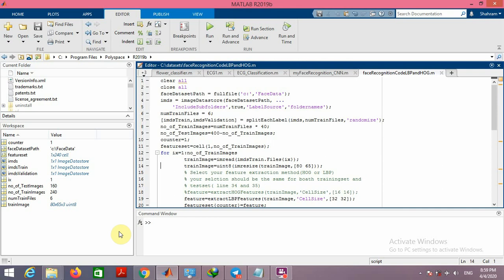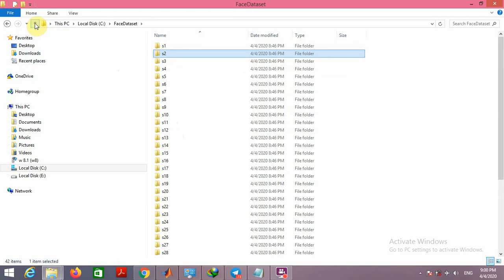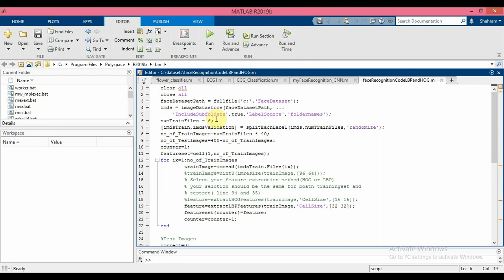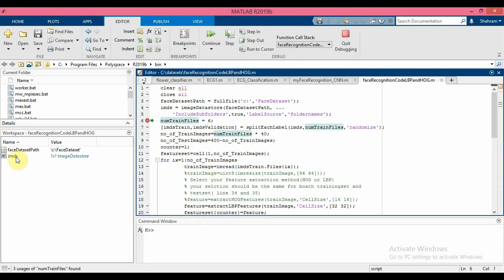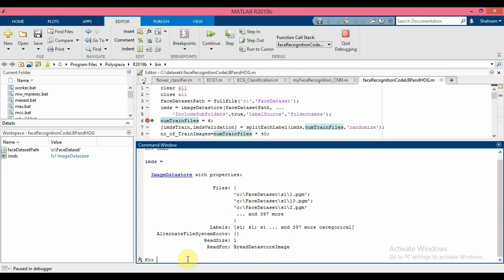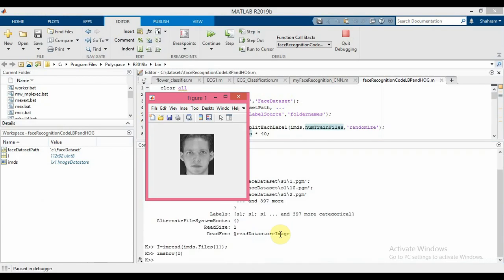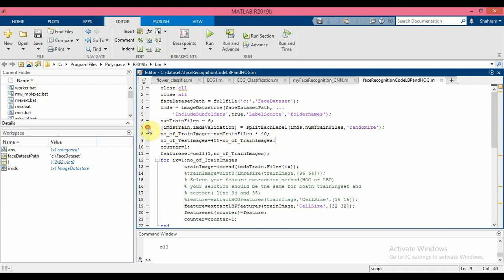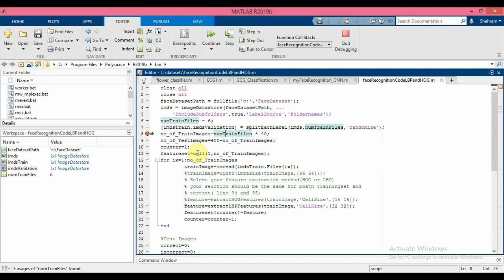Face Recognition by MATLAB - Part I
In this video, I'll show you, how you can perform human face recognition by using MATLAB.
In this project, I used a publicly available dataset, namely ORL dataset (download and I utilized LBP and HOG feature descriptors. For classification and recognition, I used Nearest Neighbour classifier.